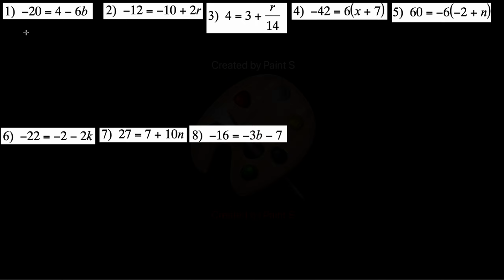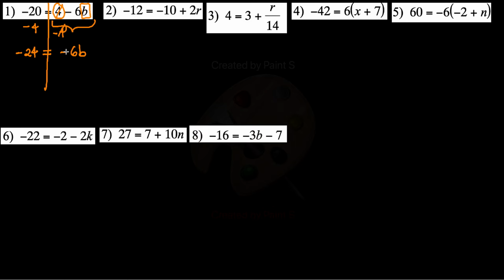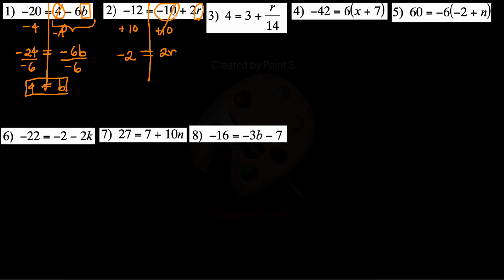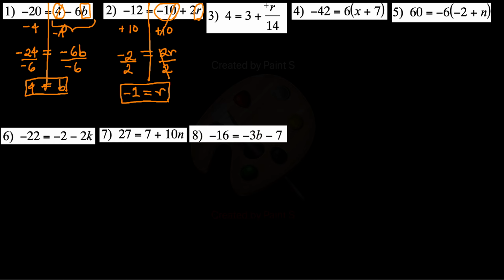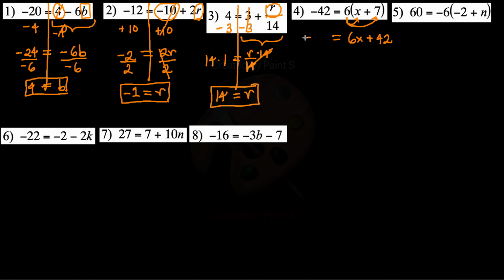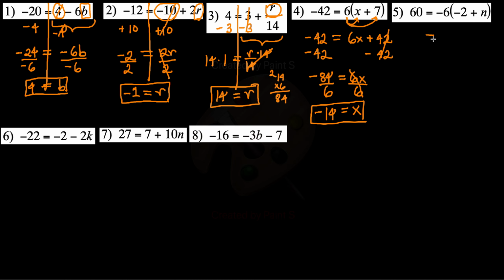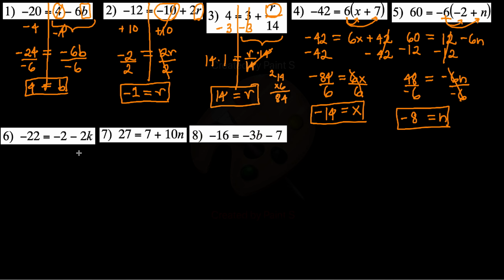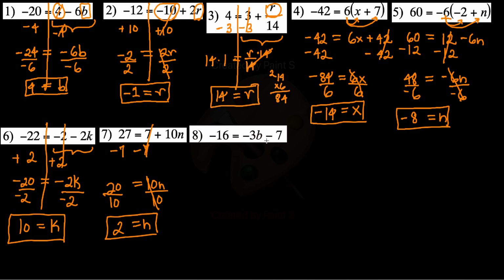Unit 2.2 Two- Step Equations, Example Problems